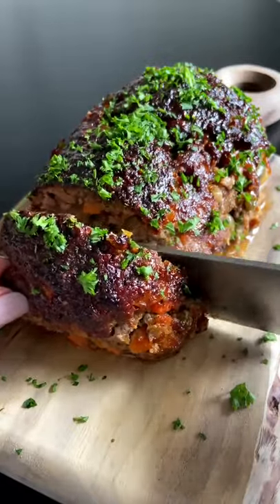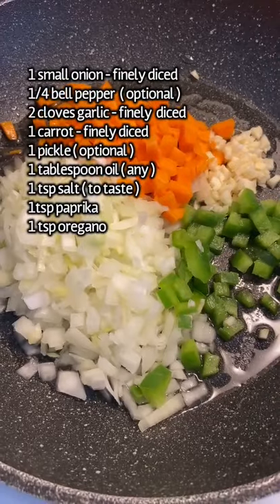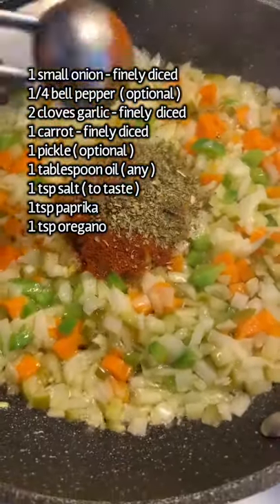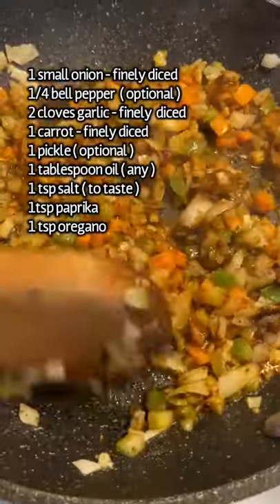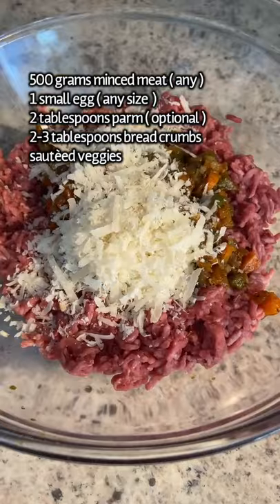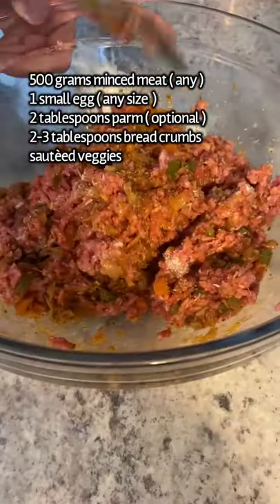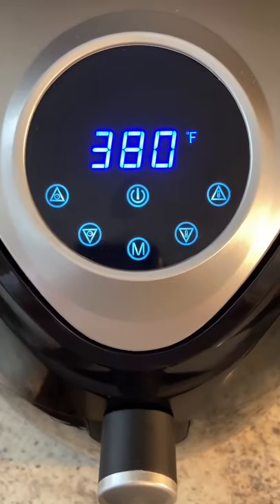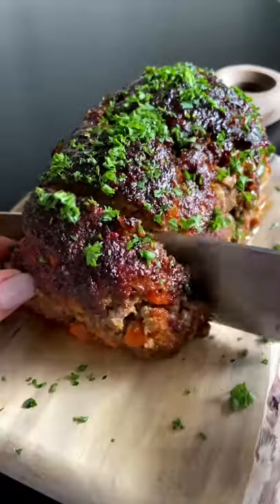MEATLOAF RECIPE | JUICIEST MEATLOAF EVER | BREAD RECIPE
MEATLOAF RECIPE

QUICK AND SECURE INTERNATIONAL PAYMENTS STARTS HERE

Everything you need to pay and get paid by international marketplaces and direct clients on one secure platform.

A paypal alternative + a Free US Bank Account no matter which part of the world you are.

Use this link to sign up to Payoneer for a $25 bonus

✨YOU NEVER GET BORED  ✨